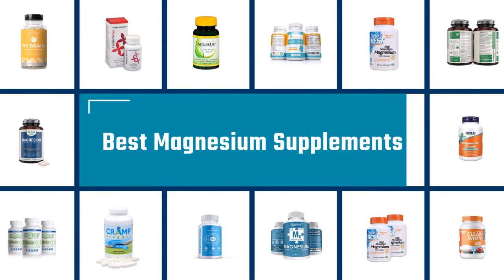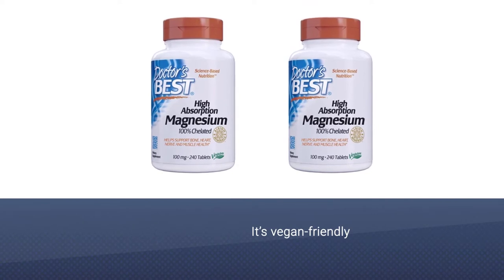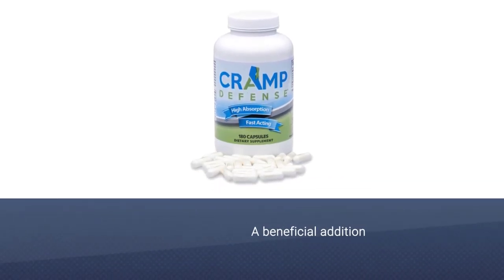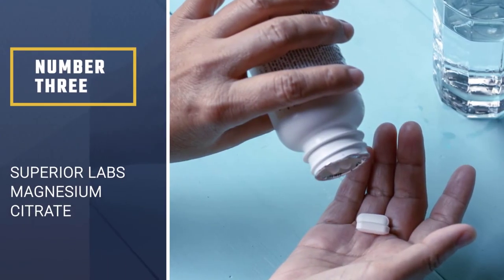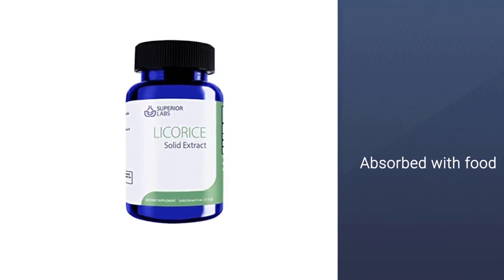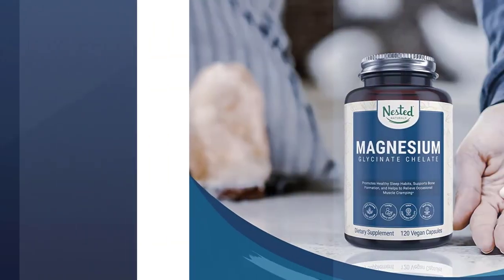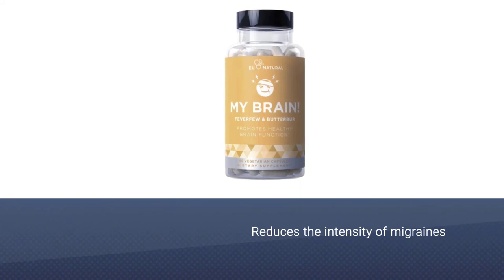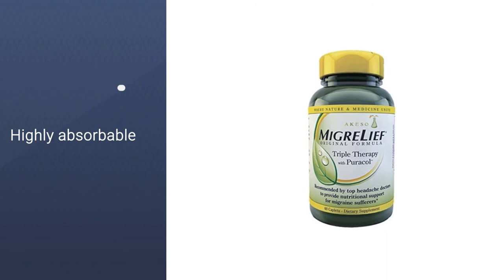Top 5 Best Magnesium Supplements Review in 2023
Here is the list of five best magnesium supplements:
1. Doctor's Best High Magnesium Glycinate
2. Cramp Defense® Magnesium
3. Superior Labs Magnesium Citrate
4. Nested Naturals – Magnesium Glycinate
5. My Brain! Migraine Headache Vitamins

🕕Timestamps🕕
0:43 - Introduction
0:51 - Doctor's Best High Magnesium Glycinate
1:45 - Cramp Defense® Magnesium
2:33 - Superior Labs Magnesium Citrate
3:17 - Nested Naturals – Magnesium Glycinate
4:10 - My Brain! Migraine Headache Vitamins

🤨 What is a magnesium supplement?
Magnesium supplements may improve a number of health markers, such as blood pressure and blood sugar control.